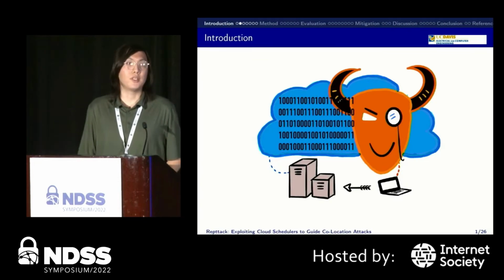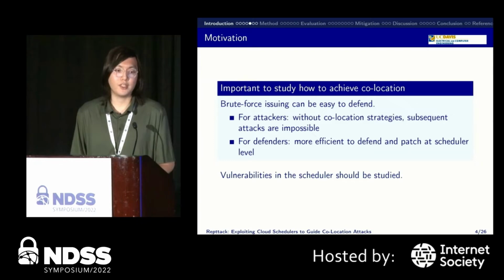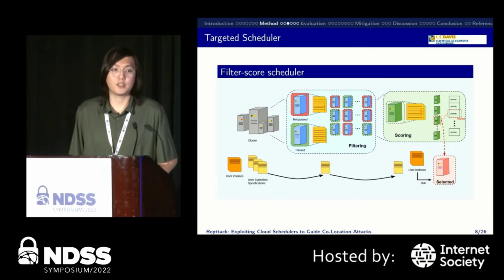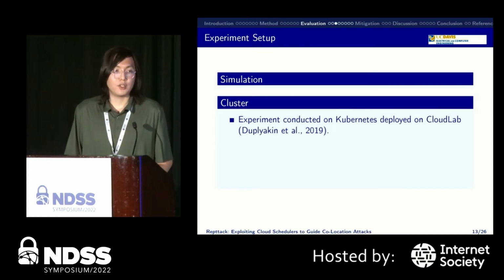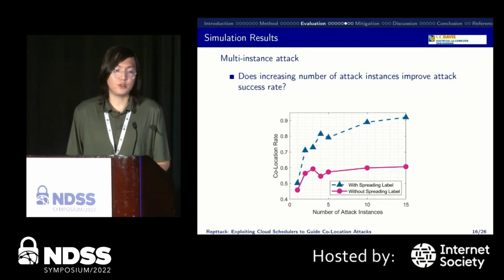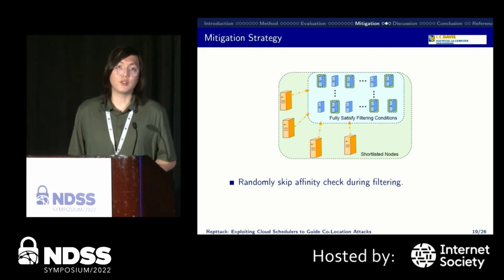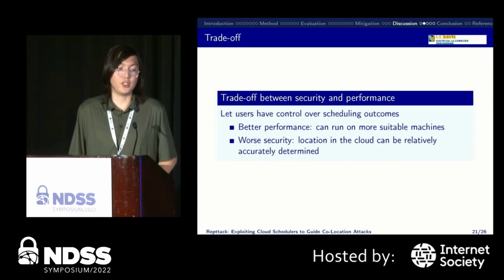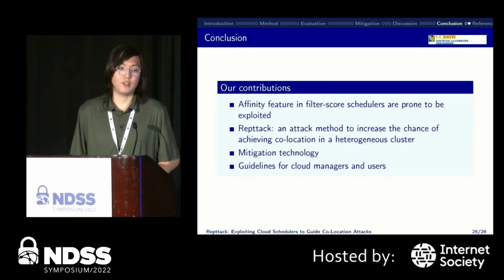NDSS 2022 Session 5B-4 Room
SESSION 5B-4 Repttack: Exploiting Cloud Schedulers to Guide Co-Location Attacks

SLIDES

AUTHORS
Chongzhou Fang (University of California, Davis), Han Wang (University of California, Davis), Najmeh Nazari (University of California, Davis), Behnam Omidi (George Mason University), Avesta Sasan (University of California, Davis), Khaled N. Khasawneh (George Mason University), Setareh Rafatirad (University of California, Davis), Houman Homayoun (University of California, Davis)